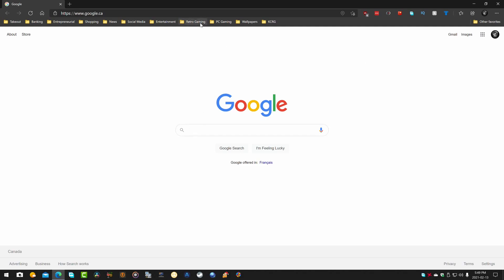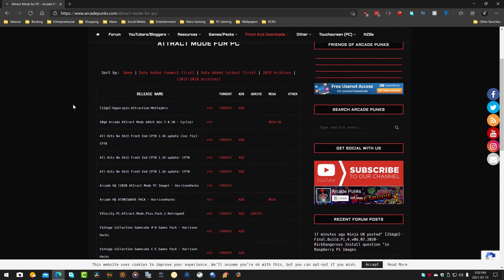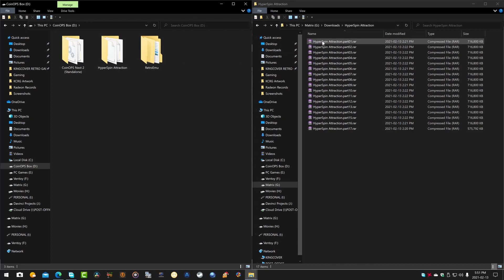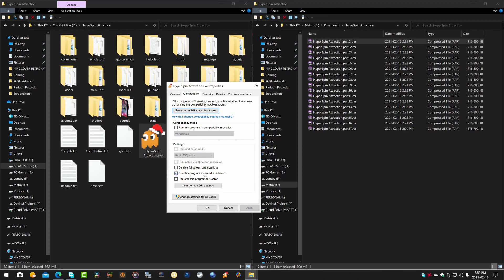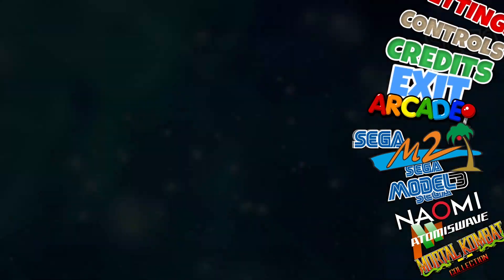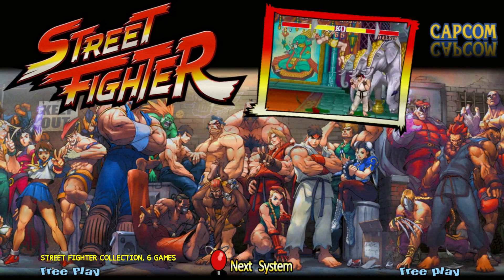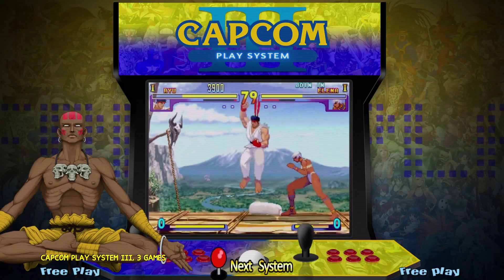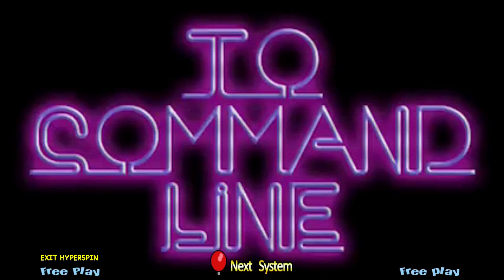New 2022 Hyperspin-Attraction Mode for PC!!! OH MY!!! New Updates!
Newly released 2021 Hyperspin-Attract Mode for PC!!! OH MY!!!  What is it? How do I get it? What does it look like? Kingcover has got you covered! Click the tutorial video and follow along, I'll talk your ear off and help you every step of the way, easy-peasy lemon squeezy!
Always have fun and remember. Play, Suffer, Destroy!
There will be a couple of muted sections, I had to remove it, I apologize for that.  7:03 - 7:17 and 8:00 - 8:15, this happens during the Sega Model 3 and Mortal Kombat section.

My System Specs:
CPU: AMD Ryzen 5 3600
GPU: ROG Strix RX5500XT 8GB
RAM: Silicon Xpower 16GB DDR4 @ 3200mhz
MOBO: ROG STRIX B450-F GAMING

PLAY, SUFFER, DESTROY!

-- HYPERSPIN ATTRACT MODE FOR PC UPDATED LINKS! --

-- Official Links--
Recommended for official support

--Best Official Alternative--
Recommended for ease of accessibility